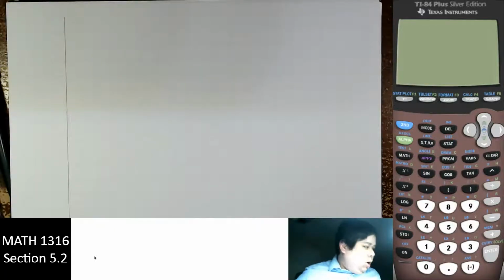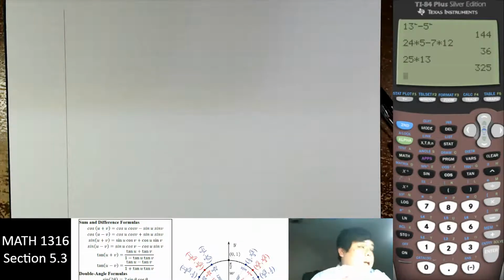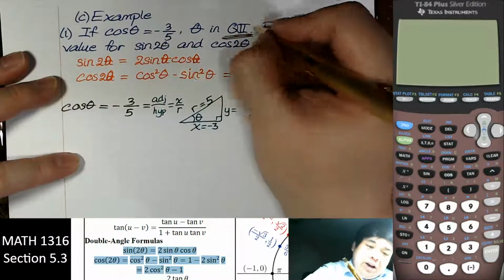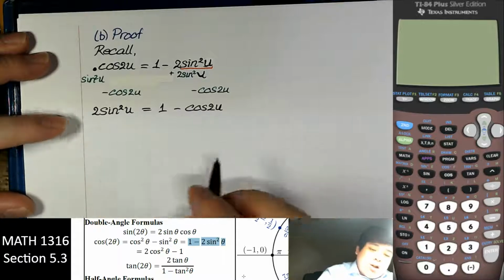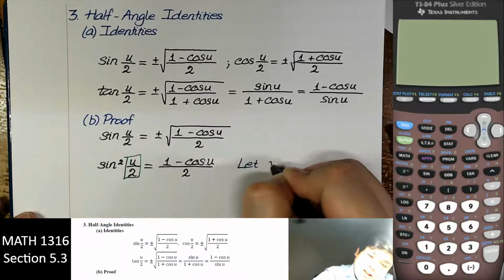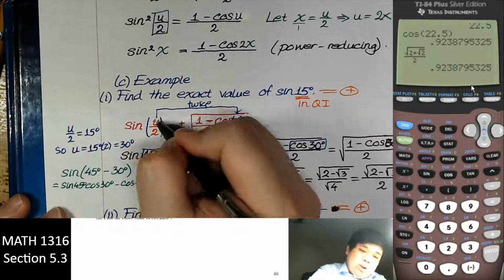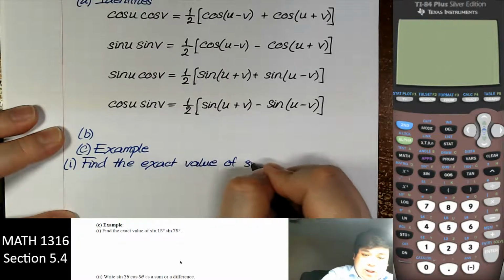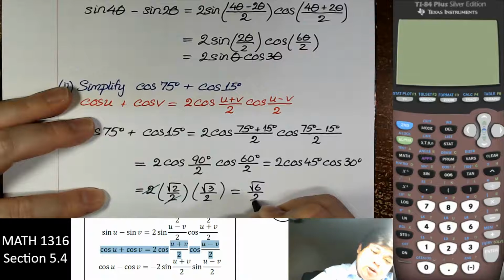Trigonometry - Day 10